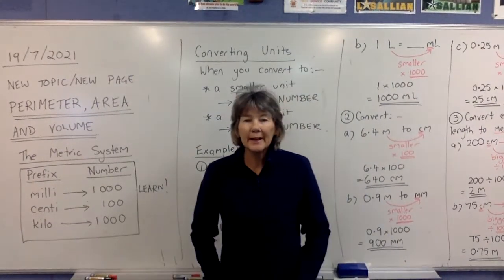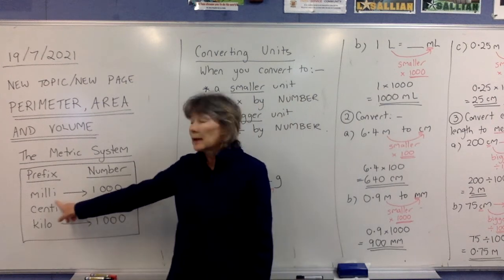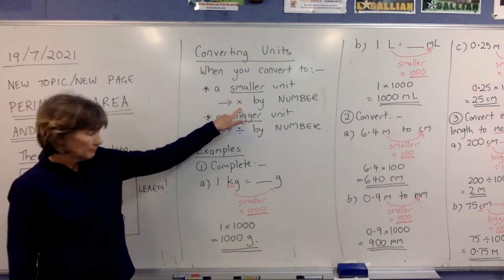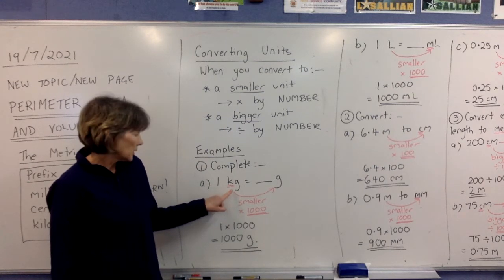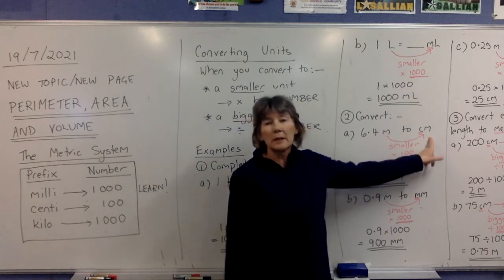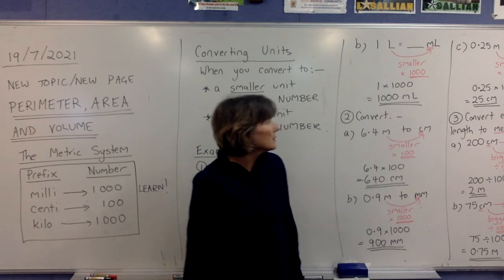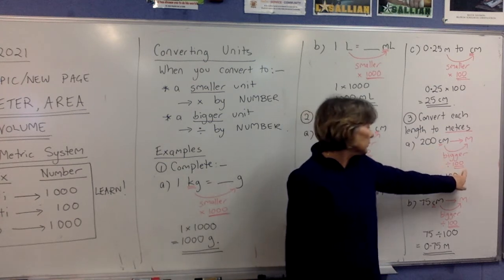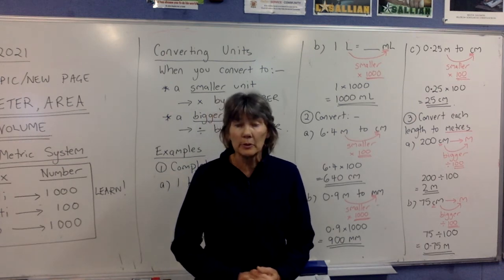Converting Metric Units - Video 1 (of 2)